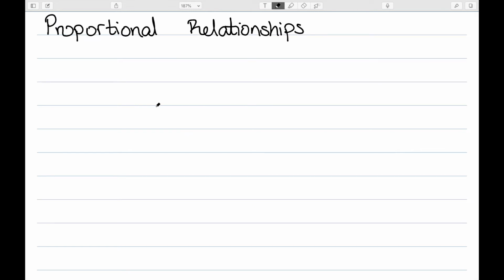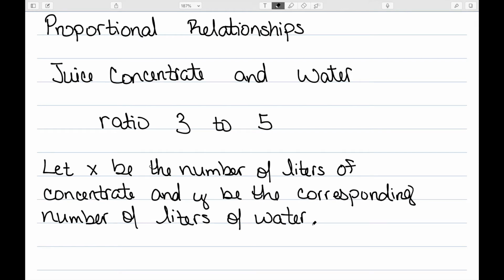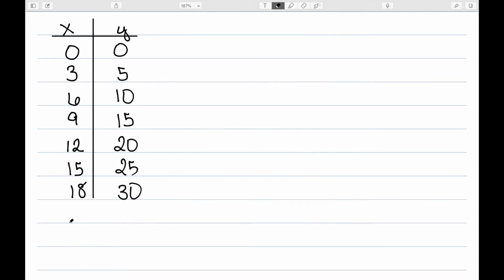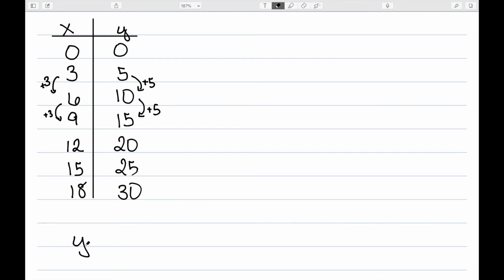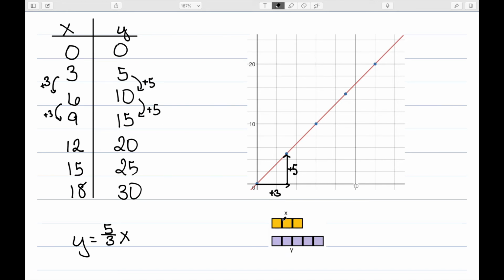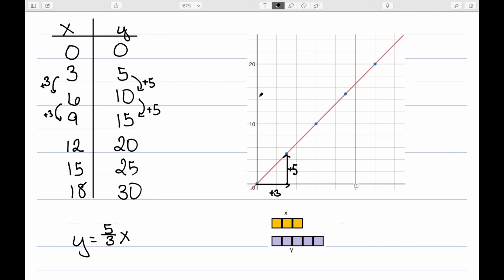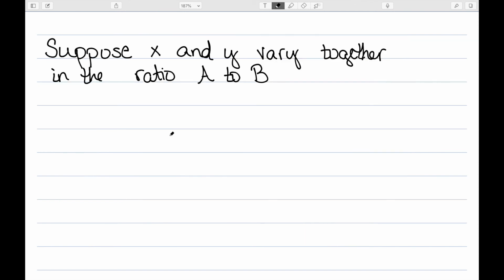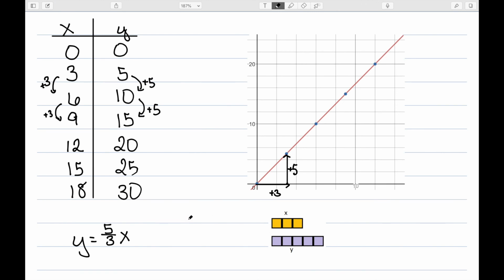Proportional Relationships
I discuss the idea of proportional relationships, and show how to form a linear equation from these situations.